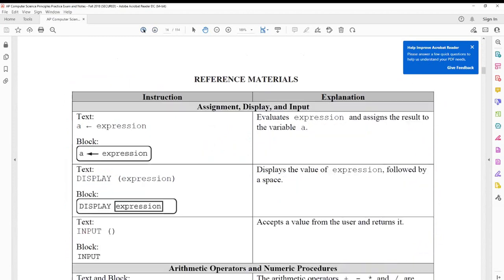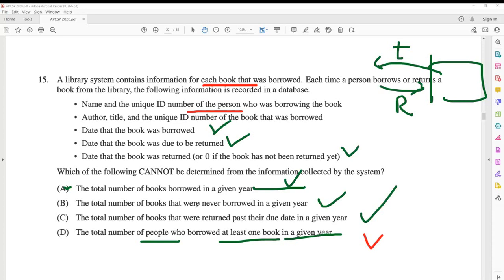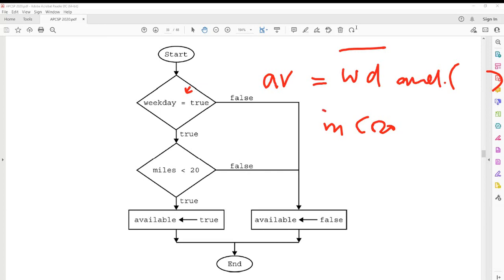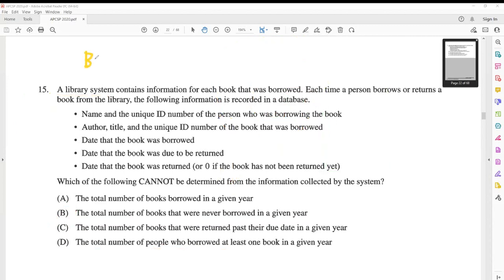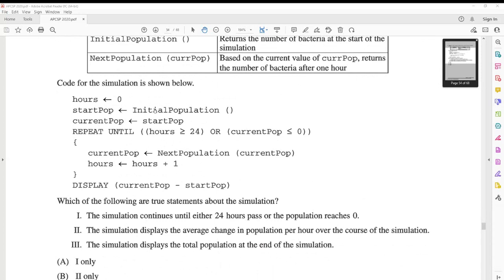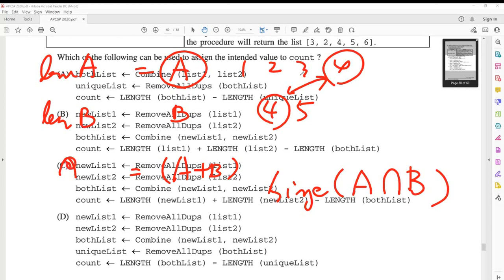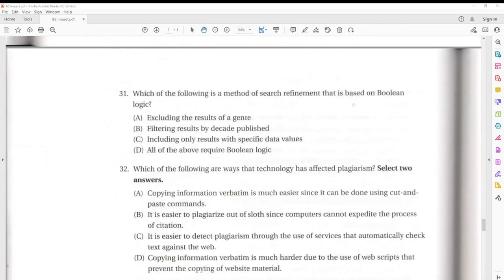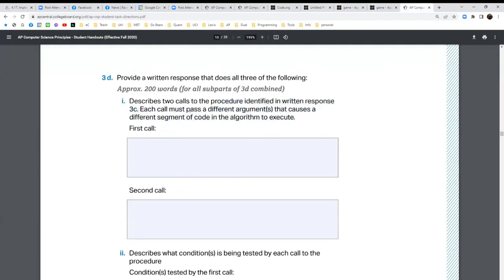Week 11: College 2020 Practice Exam Review